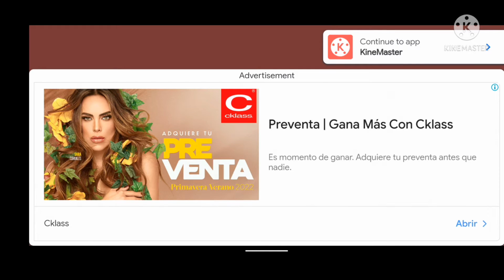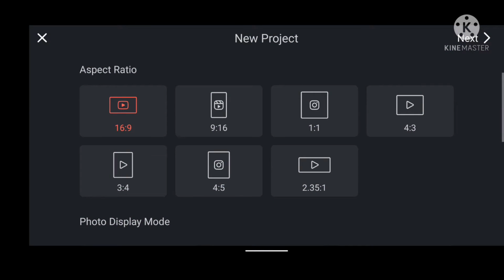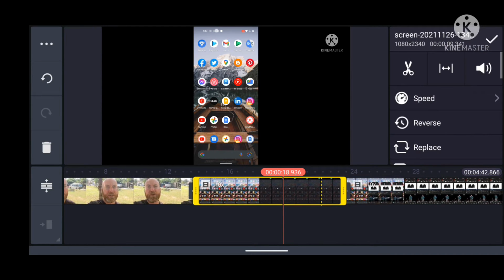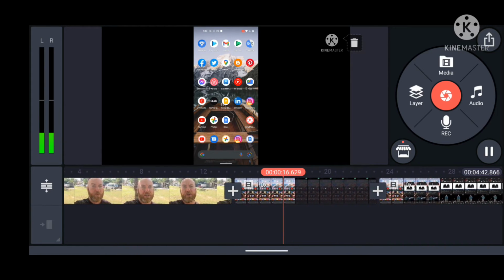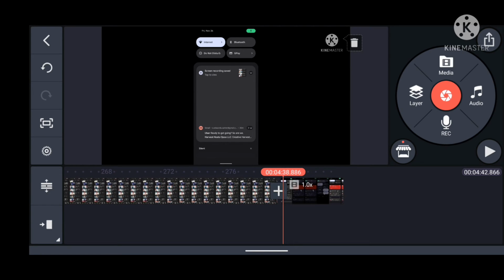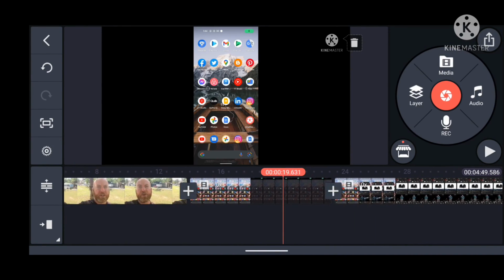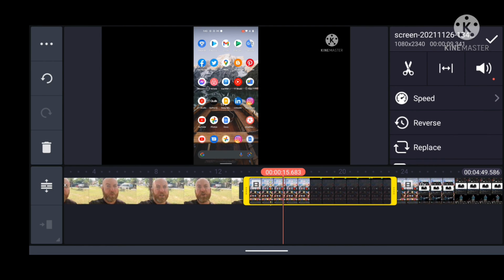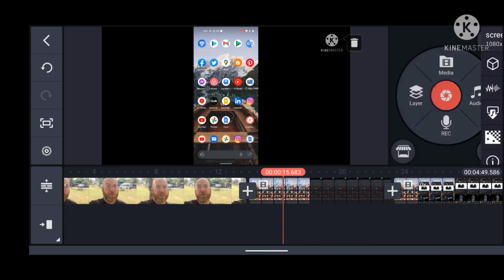How to use KineMaster | Intro to video editing mobile app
Here's my introduction to the mobile app KineMaster for you. I show you a couple of the basic tools to use on here that will amp up your video editing skills. Let me know if you'd like more of this down the road.

Take a look at the rest of these vlogs as I show you how my growth is going step by step.

My other YouTube channel is SQUEEZEtheDAY!!! It's a travel channel where we show you fun places we've traveled to. You can follow the growth of that channel too.

The more you work at something, the better it will be. If you’re not happy with where you’re at, change it. And always remember that you’re important and can do anything you put your mind to. Now go out there and do something amazing.